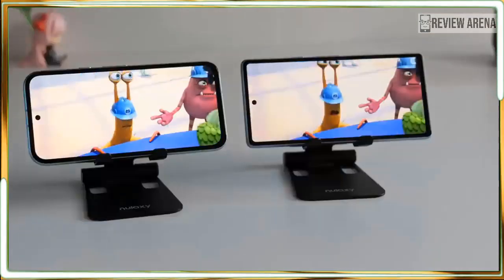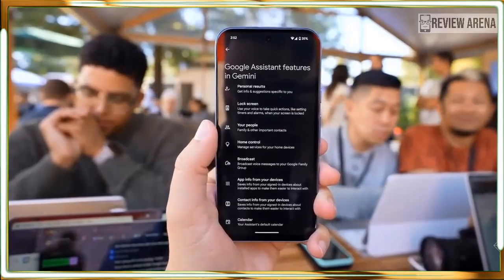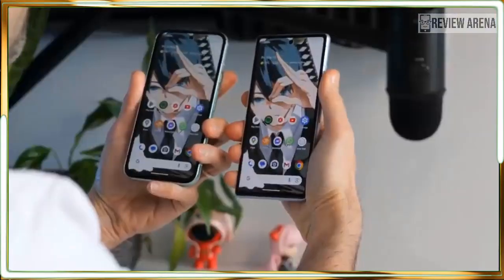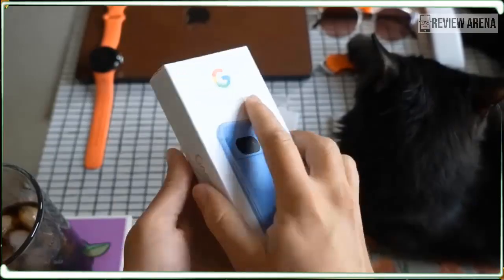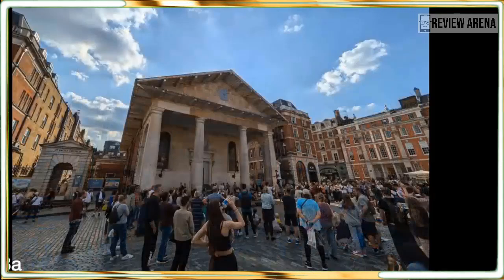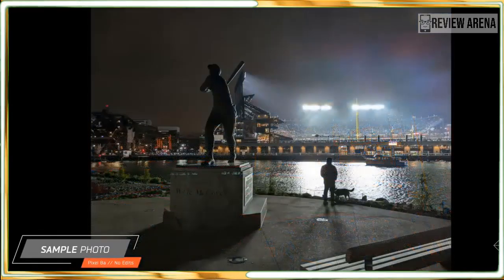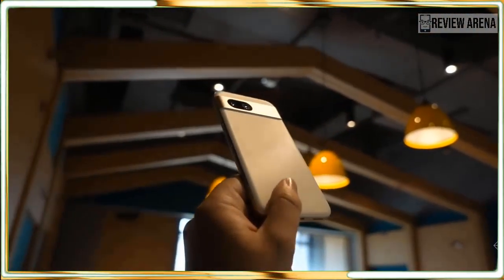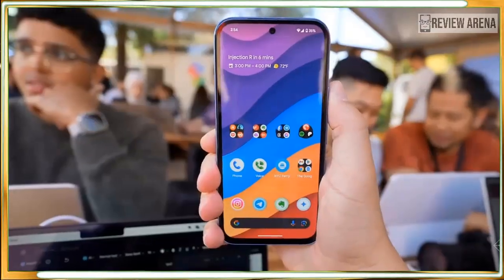Google Pixel 8A Review: More Expensive, But Still good value for money?